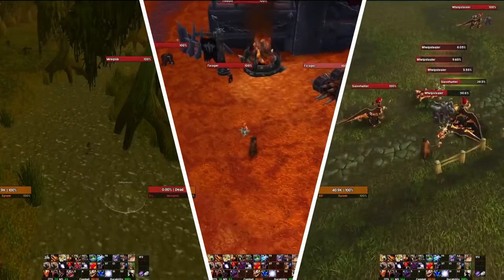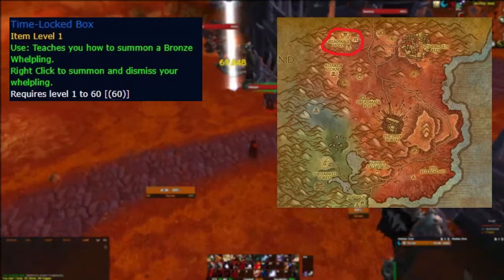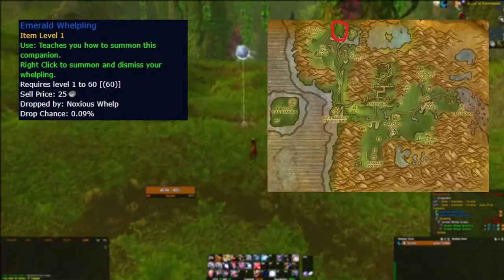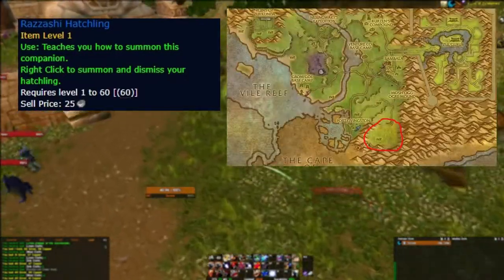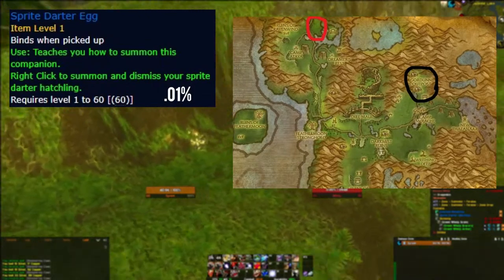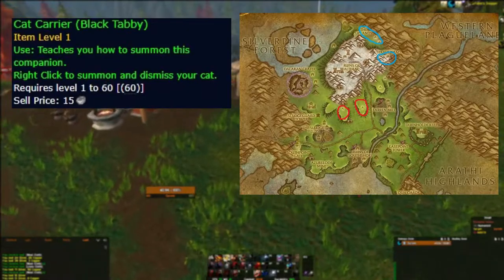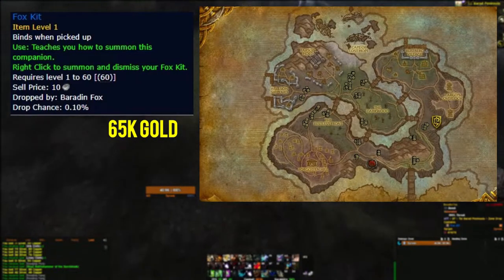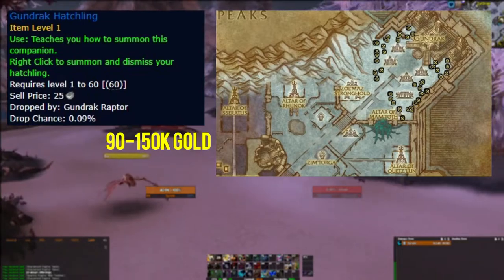13 Rare & Expensive Pets You Can Farm Right Now in World of Warcraft